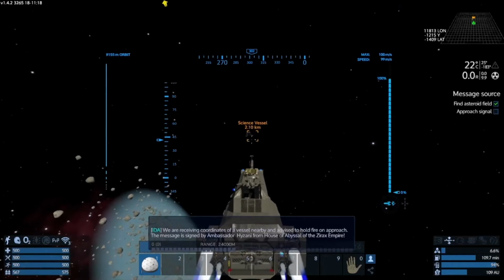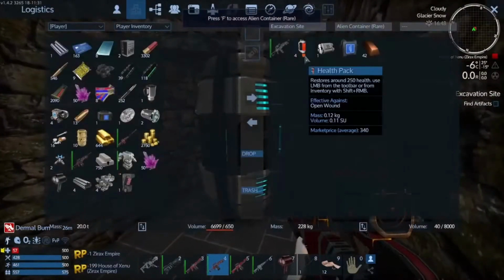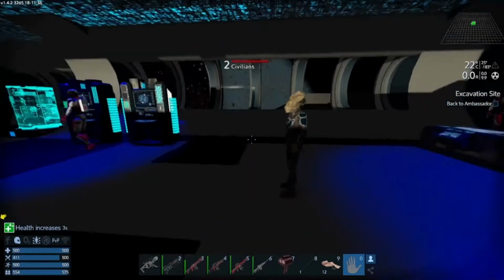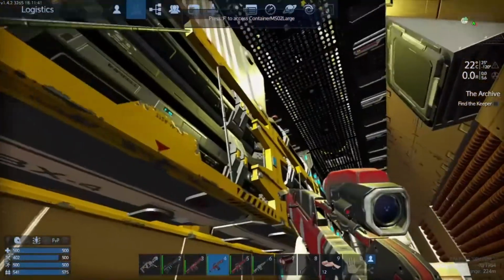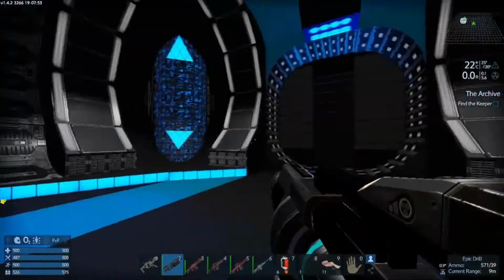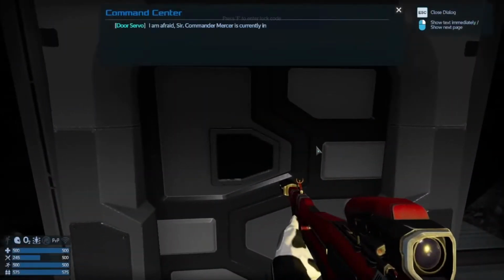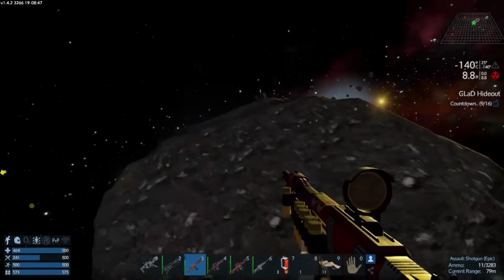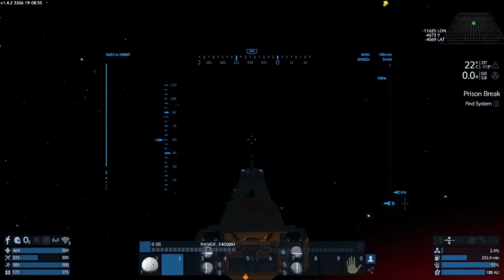(1.4.2) Empyrion: Galactic Survival - Part 24